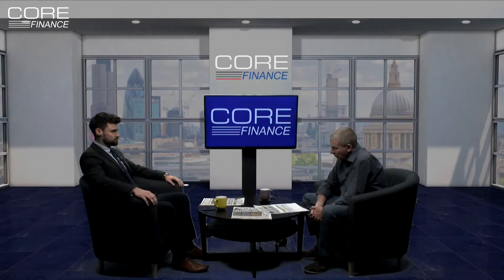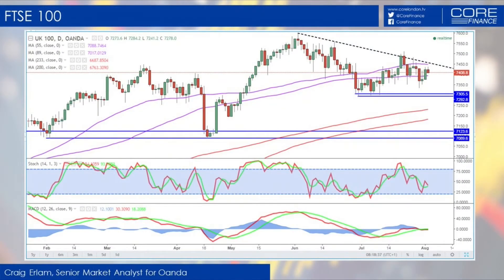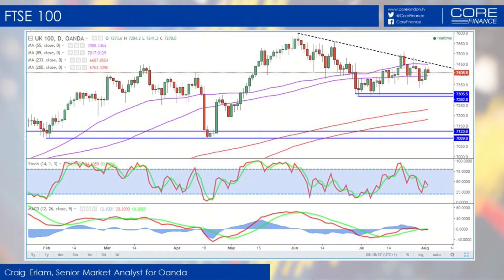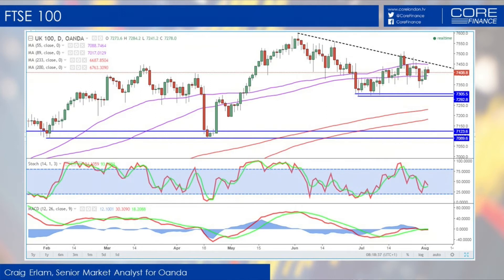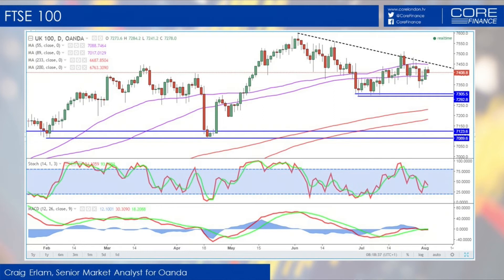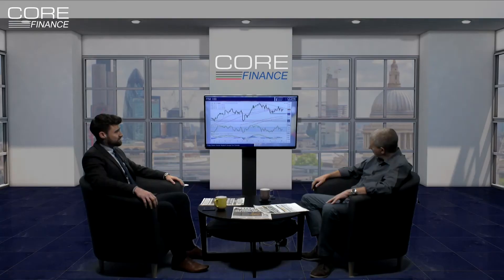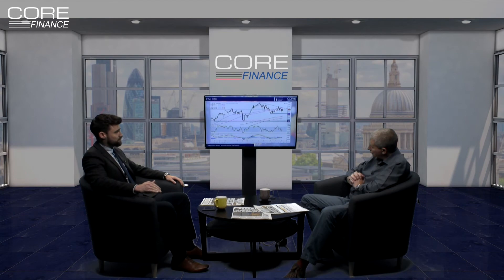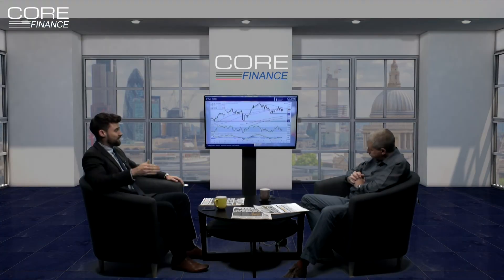Resurgence in the Pound could hamper the FTSE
Craig Erlam Senior Market Analyst at Oanda talks FTSE 100 and the pound.

Core Finance is part of Core London, a TV production company based in Belgravia, London. Core Finance aims to provide it's viewers with insightful market commentary, helping investors navigate through global financial markets. Making the content provided invaluable to viewers. Our shows are closely followed by fund managers, day traders, retail investors, comapny CEO's, experienced investors and those new to the financial markets.
Core Finance covers all asset classes ranging from currencies (forex), equities, bonds, commodities, cryptocurrencie, ETF's, futures and options. Views expressed are solely those of guests and presenters and do not contistute investment advice and are not the views of Core Finance or Core London.